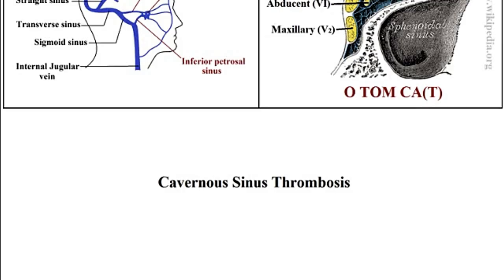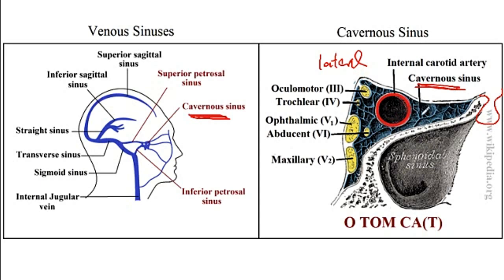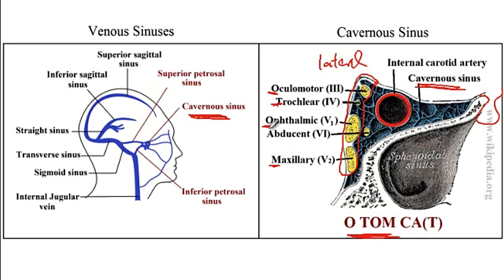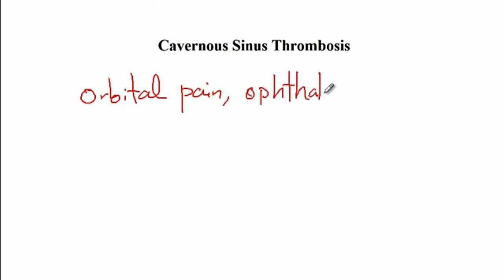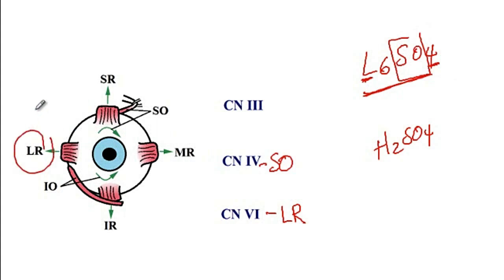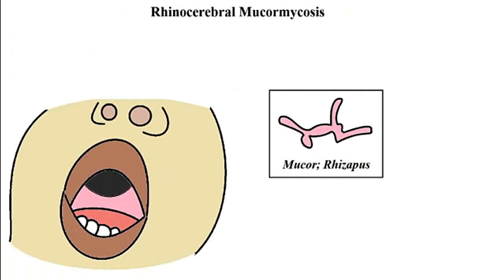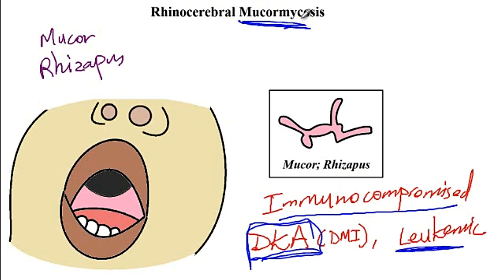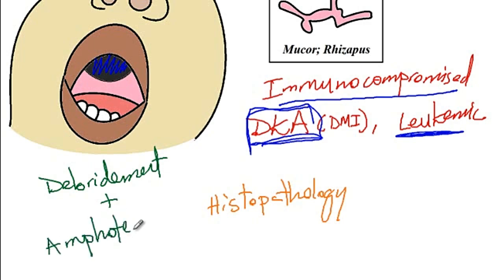USMLE ACE Video 221: Anatomy of the Cavernous Sinus and Associated Cranial Nerve Involvement